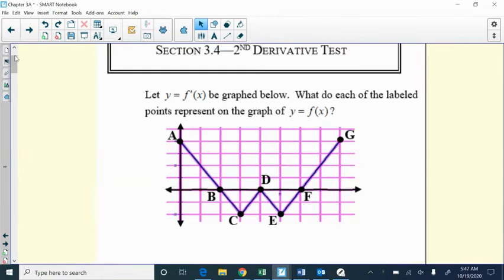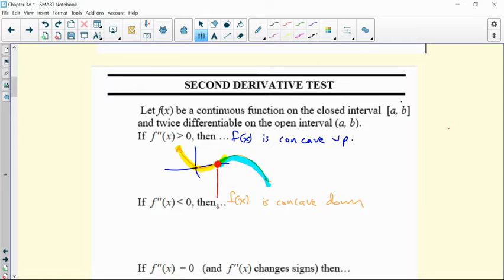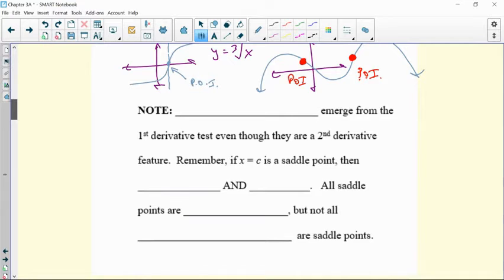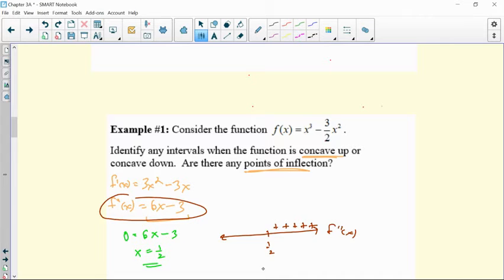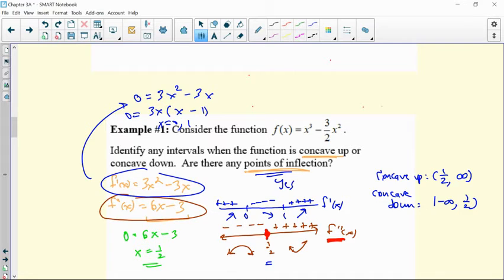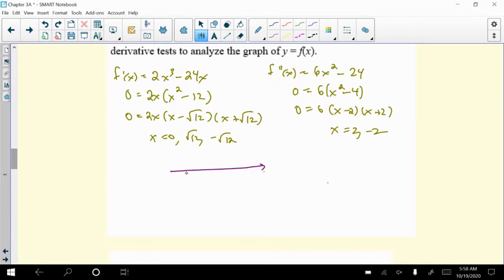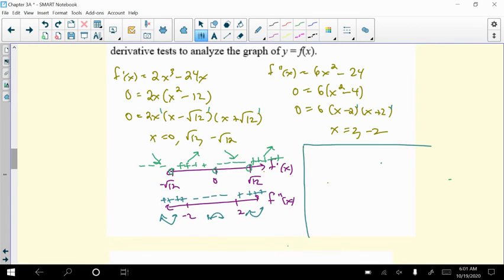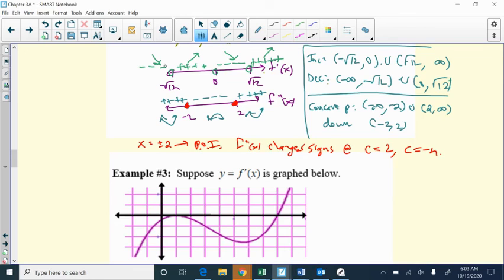2nd Derivative Test Video #1